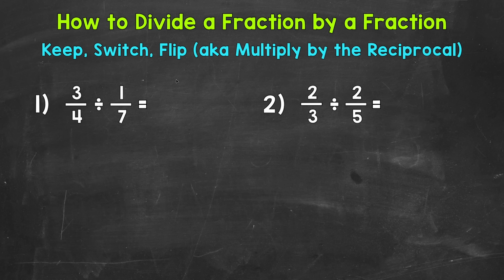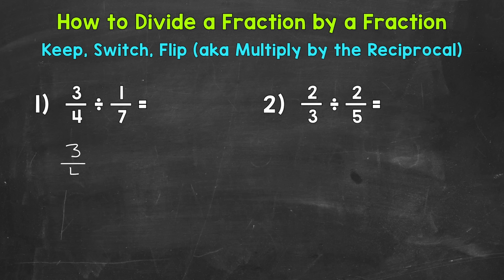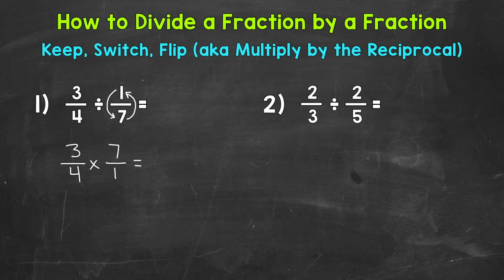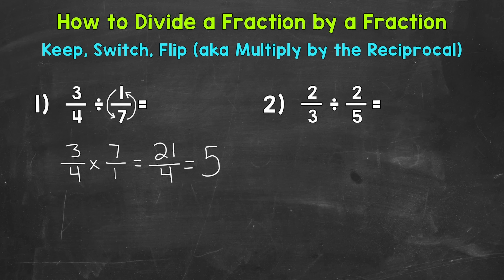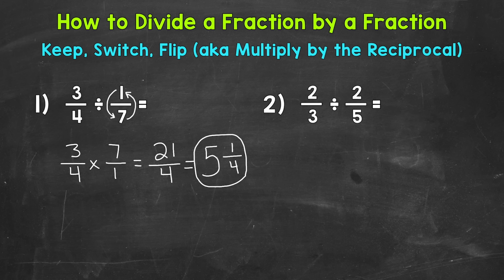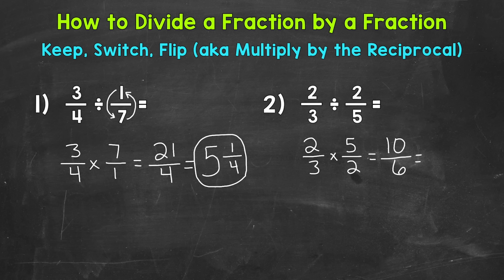How to Divide a Fraction by a Fraction | Math with Mr. J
Welcome to How to Divide a Fraction by a Fraction with Mr. J! Need help with dividing a fraction by a fraction? You're in the right place!

Whether you're just starting out, or need a quick refresher, this is the video for you if you're looking for help with dividing fractions by fractions. Mr. J will go through dividing fractions by fractions examples and explain the steps of how to divide a fraction by a fraction.

Hopefully this video is what you're looking for when it comes to dividing a fraction by a fraction.